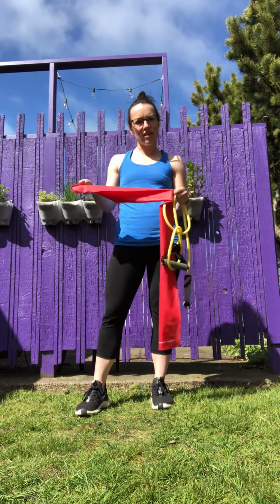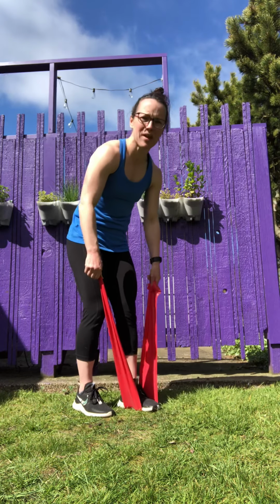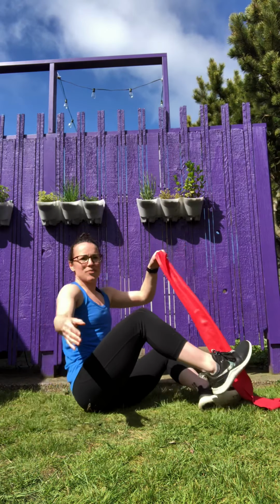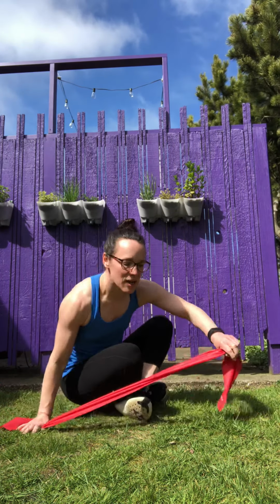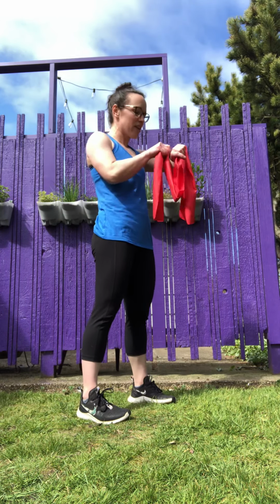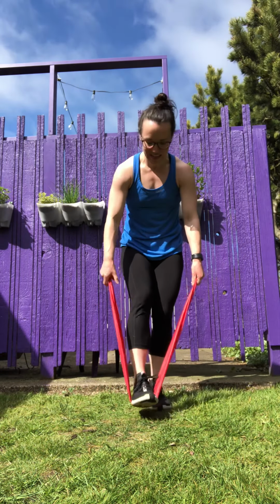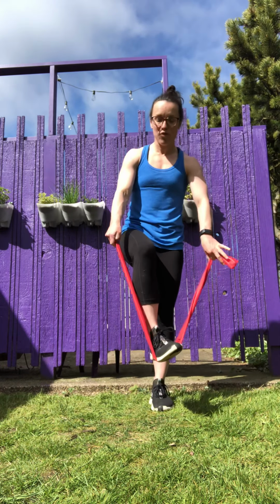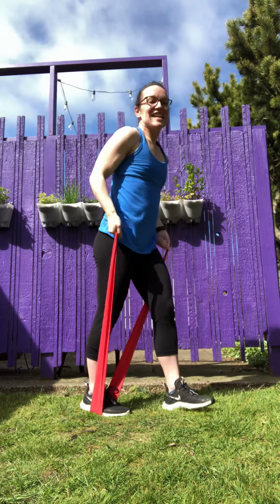Upper Body Circuit Resistance Bands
6 Movements 40 seconds work/20 seconds rest
Credit: Jeremy Scott Fitness